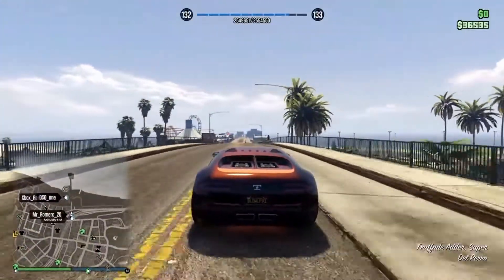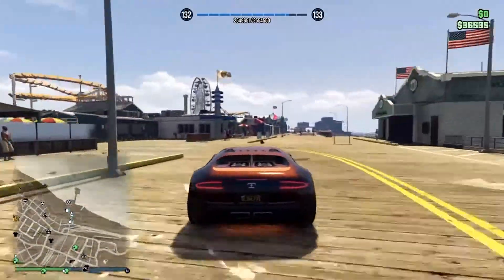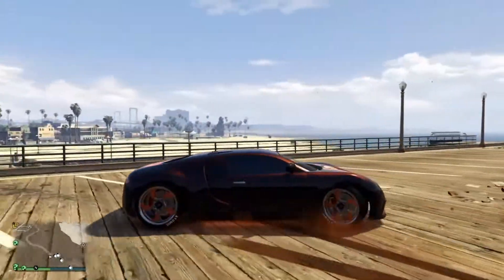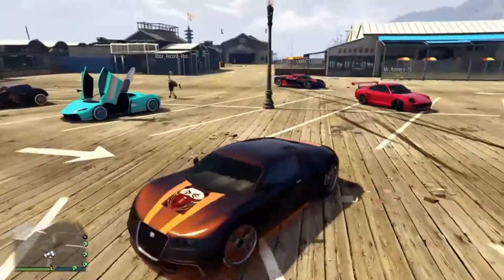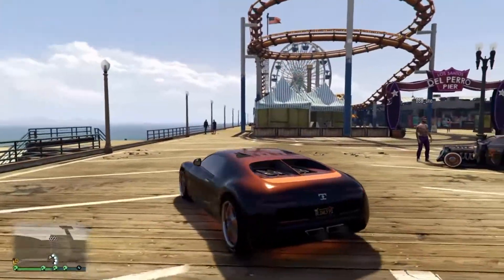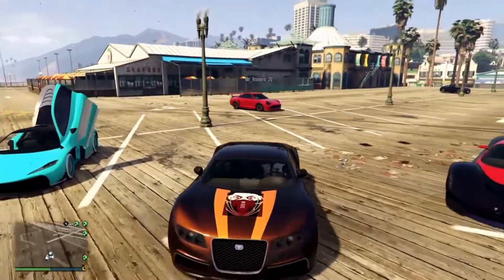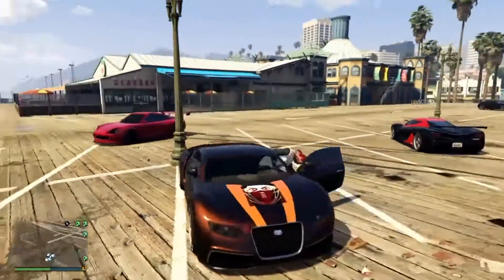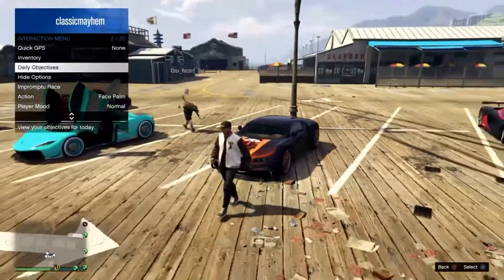GTA Online Car Show Bloopers and Funny Moments